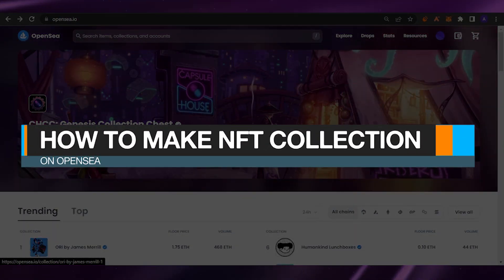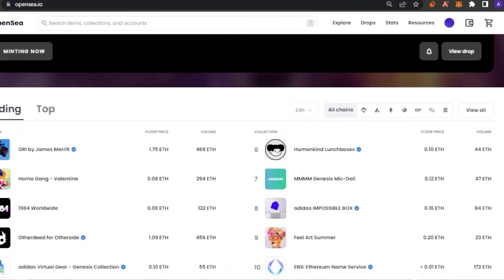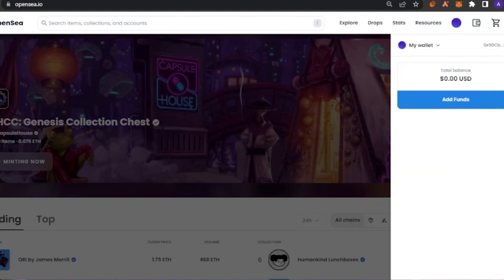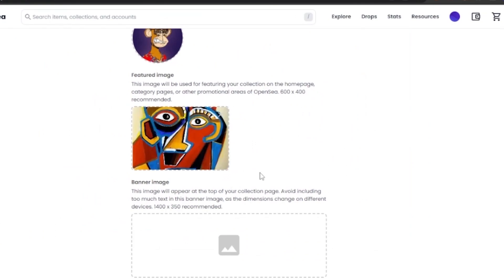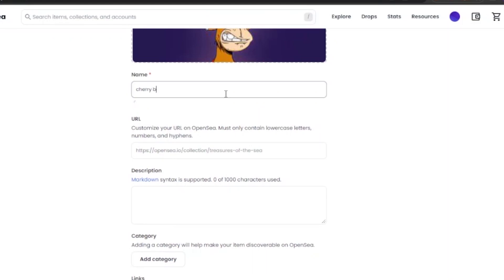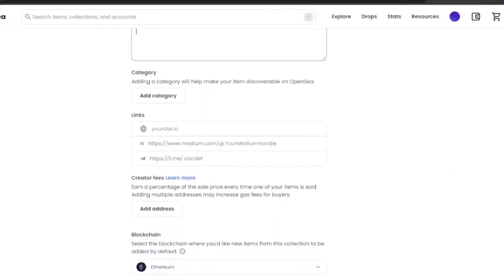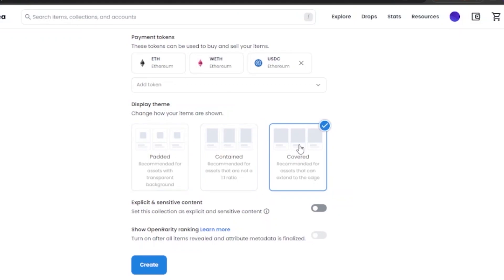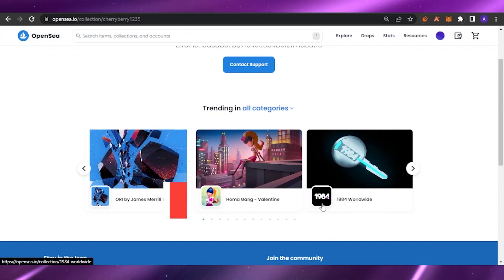How To Make NFT Collection On Opensea | Easy Tutorial 2022